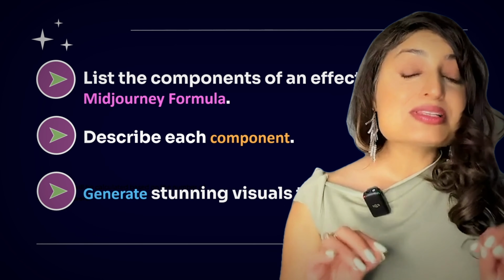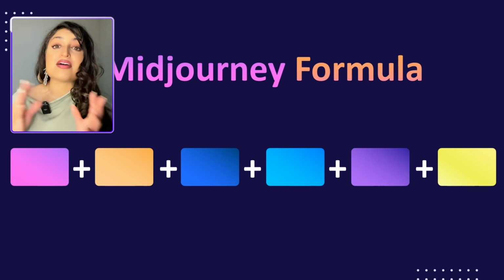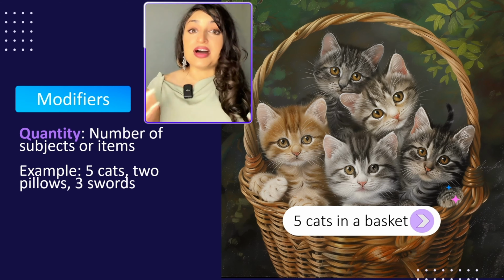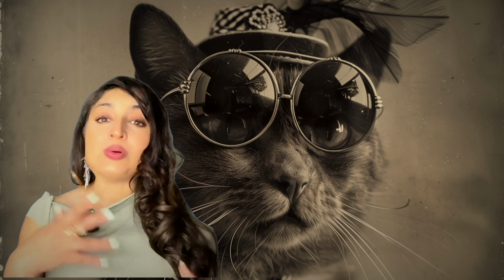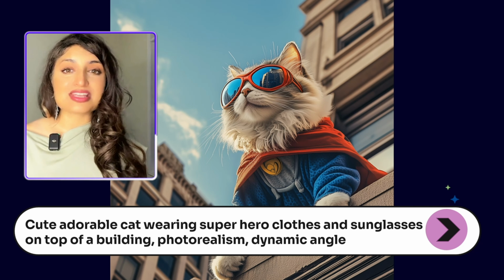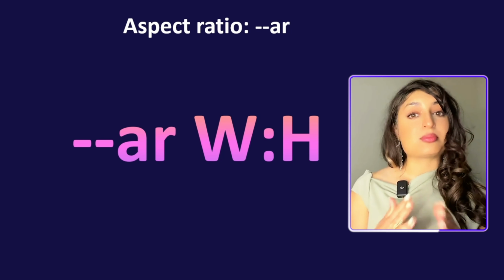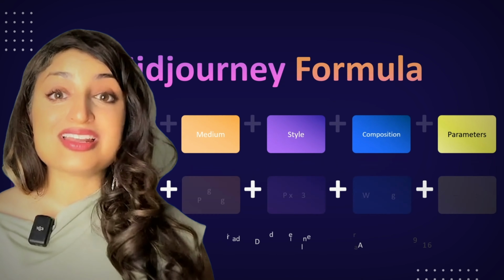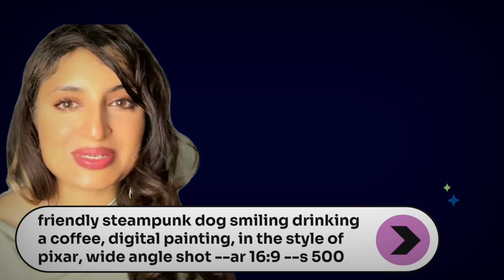Midjourney AI Tutorial How to Use Midjourney to Create Stunning Art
Master MidJourney Prompts: Create Stunning AI Art with Precision 🎨 | MidJourney Tutorial
You've probably seen incredible AI-generated images created with MidJourney—art so detailed, imaginative, and cinematic that it looks straight out of a gallery, sci-fi movie, or fantasy novel.

But did you know there’s a way to gain full control over MidJourney’s outputs instead of relying on its default interpretations?

If you want your AI-generated images to match your exact vision, this video will teach you the best way to craft MidJourney prompts for stunning, controlled, and repeatable results.

✅ What You’ll Learn in This Video:
✔️ The 6 essential components of a perfect AI art prompt
✔️ How to structure prompts for better accuracy and control
✔️ How different art styles, compositions, and parameters impact your images
✔️ The best MidJourney settings (--ar, --q, --s, --no) for professional-level AI art
✔️ How to avoid common MidJourney mistakes and fine-tune your AI generations

Beginners looking to improve their AI art prompts
Artists & designers who want more control over AI outputs
Marketers, content creators, and business professionals using AI-generated images
Anyone using AI tools like MidJourney, DALL-E, or Stable Diffusion
🚀 By the end of this tutorial, you’ll have a complete MidJourney prompt formula to create breathtaking AI-generated images that align with your vision!

📌 CHAPTERS & TIMESTAMPS

⏳ INTRODUCTION & WHY YOUR MIDJOURNEY PROMPTS MATTER
00:00 Introduction – Why AI Art is Taking Over the Internet
00:01 Why Simple Prompts Give You Unpredictable Results
00:04 How to Take Control of MidJourney with Structured Prompting
00:16 Overview of the MidJourney Prompt Formula for AI Art

00:00 Intro – How to Write the Best MidJourney Prompts
00:01 Why Most AI Prompts Lack Control
00:04 The Key to Better AI Art: A Structured Approach
00:18 Overview of the MidJourney Prompt Formula
00:37 Breaking Down the 6 Key Prompt Components
01:06 Component 1: Subject – The Backbone of Your Image
02:43 Component 2: Modifiers – Adding Rich Details
04:24 Component 3: Medium – Changing the Artistic Style
05:09 Component 4: Artistic Style – Defining the Mood & Aesthetic
06:11 Component 5: Composition – Framing the Perfect Shot
07:00 Component 6: Parameters – Fine-Tuning Your Image
08:17 MidJourney Parameters Explained (Aspect Ratio, Quality, Stylization)
10:08 How to Use the "--no" Parameter to Exclude Elements
10:34 Bringing It All Together: Full Prompt Example
11:00 Testing Another Example – Steampunk Dog Digital Painting
11:21 Final Thoughts & Your Next Steps

🚀 TRY THIS MIDJOURNEY PROMPT FORMULA & SHARE YOUR RESULTS!
Now that you know how to write advanced MidJourney prompts, it’s time to put it to the test!

💬 What kind of AI art are you creating?
💡 Did this video help you improve your MidJourney prompts?
🎨 What’s your favorite MidJourney style or setting?

🔗 Related Videos & Tutorials:
▶️ MidJourney Advanced Prompting Techniques → [Insert Link]
▶️ How to Use the --sref Feature in MidJourney → [Insert Link]
▶️ Best AI Art Tools for 2024 → [Insert Link]

🔥 Helpful AI Art Resources:
📌 MidJourney Prompt Guide & Parameters List → [Insert Link]
📌 Join AI Art Communities & Share Your Work → [Insert Link]